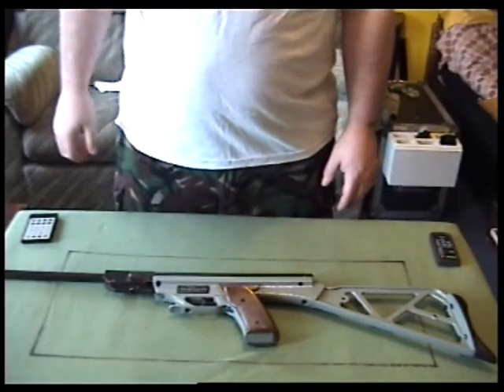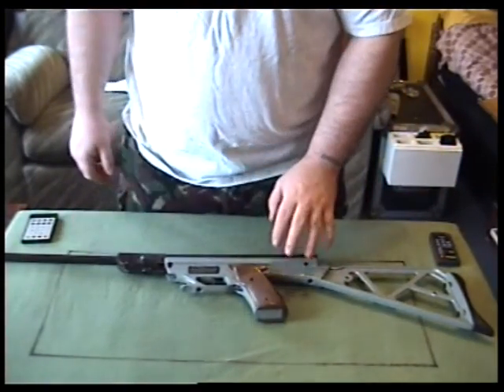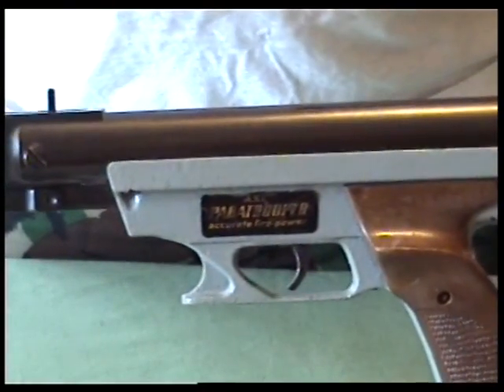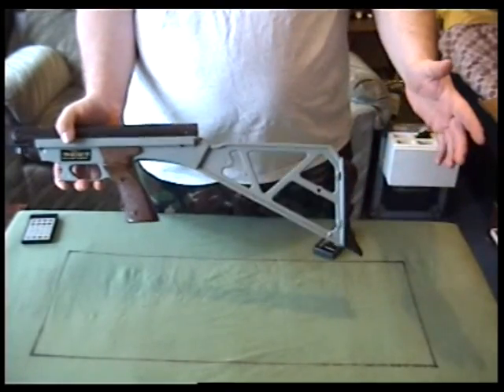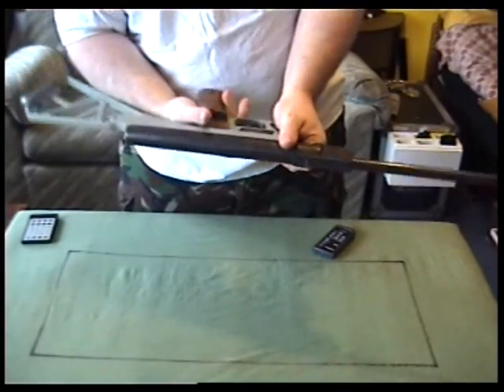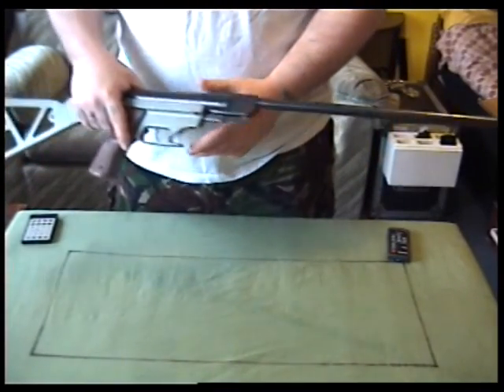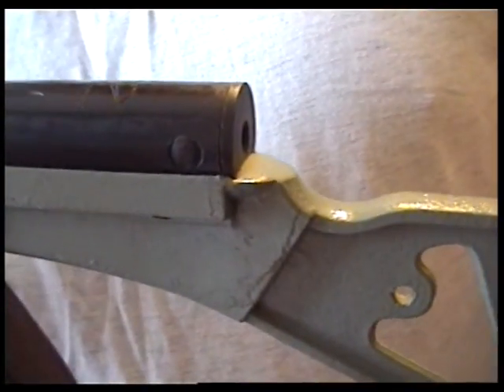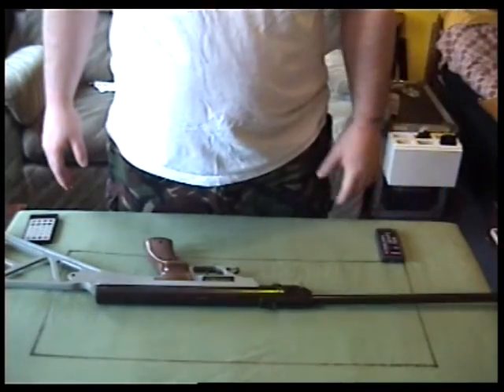A.S.I (El Gamo) Paratrooper Air Rifle review (70's Air rifle)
A.S.I Paratrooper Air Rifle review (70's Air rifle)